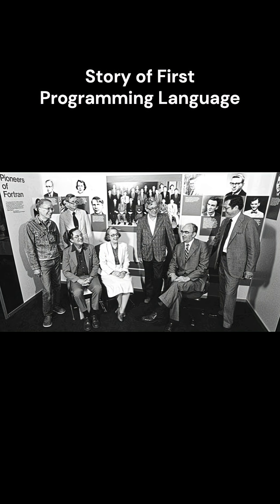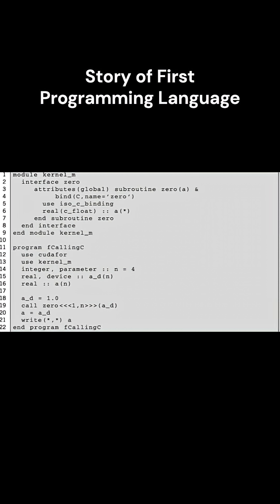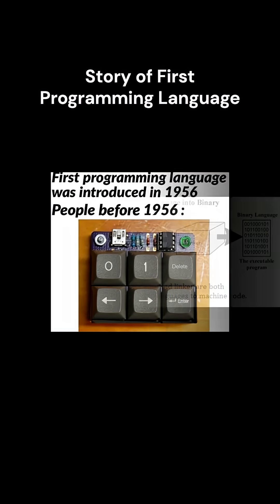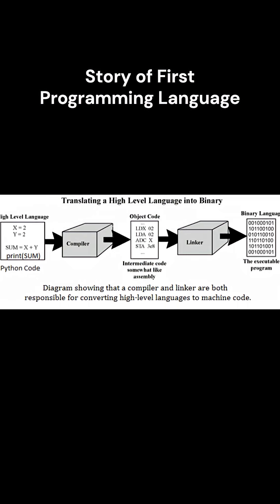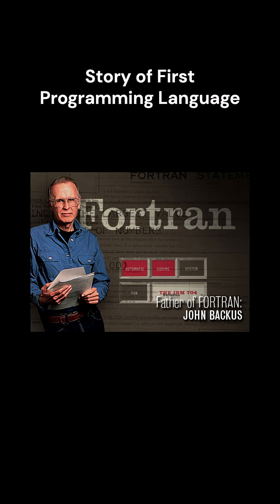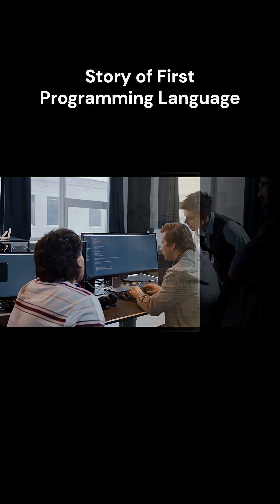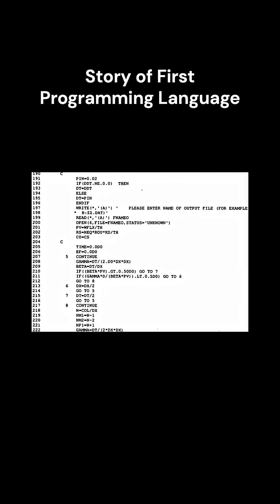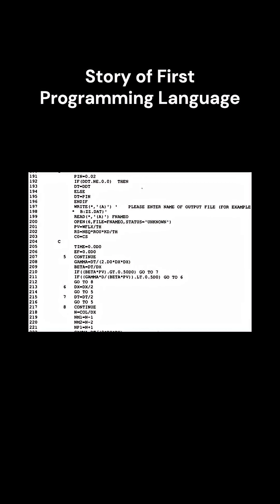How was First Programming Language Developed?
Ever wondered how humans went from punching cards and writing machine code to creating the very first high-level programming language? Sounds impossible, right?

In this video, we’ll explore the fascinating story of FORTRAN, the world’s first high-level programming language, and how it changed programming forever. From the struggles of assembly language to the brilliance of John Backus and IBM’s team, this is the story of coding’s revolutionary beginning.

By the end, you’ll know:
✅ What programming was like before high-level languages existed
✅ How FORTRAN made code easier, faster, and more reliable
✅ How FORTRAN influenced almost every programming language we use today

- Discover the origins of modern programming
- Understand the genius behind early computer pioneers
- See how concepts from the 1950s still affect Python, Java, C, and more

What You’ll Learn:
- How programmers wrote code before FORTRAN
- The challenges of machine code and assembly language
- The birth of FORTRAN and its revolutionary features
- The lasting legacy of FORTRAN in modern programming